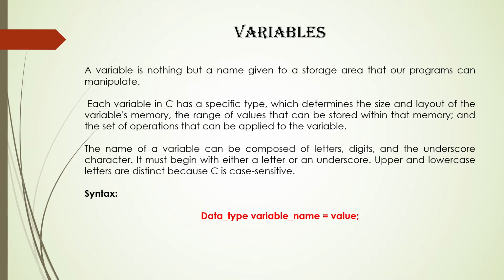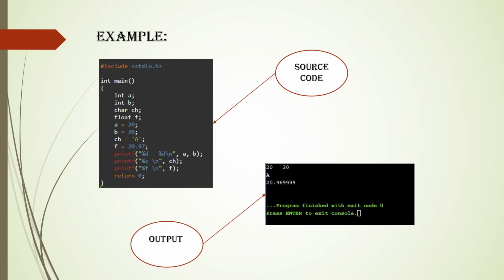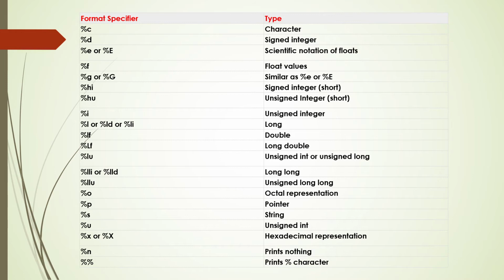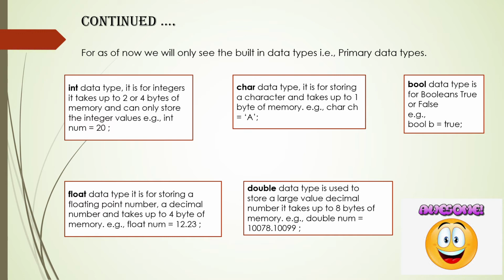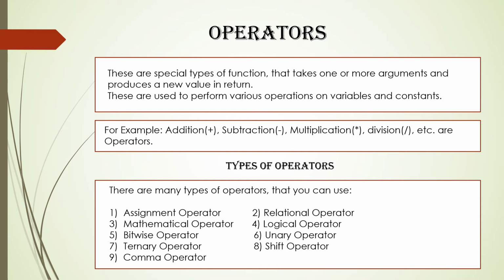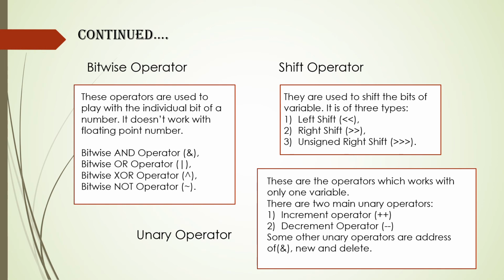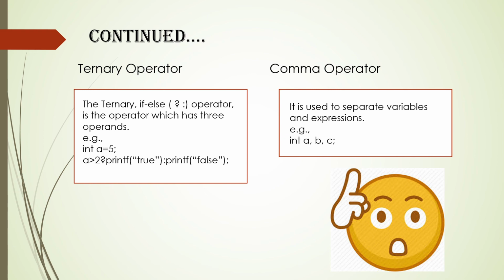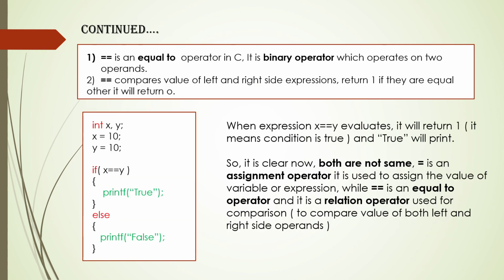C- Tutorial (Part - 2)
This is the second lecture of C Programming series, and in this we have covered the following topics:

1) Variables
2) Format Specifier
3) Data Types
4) Keywords
5) Operators